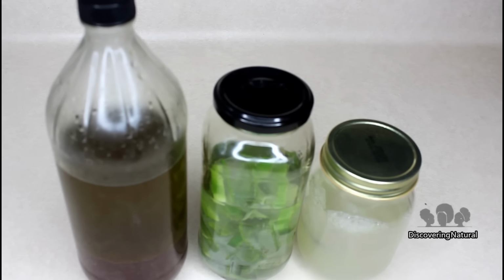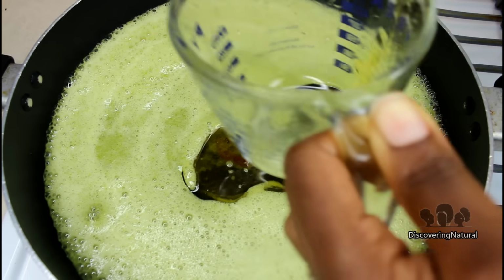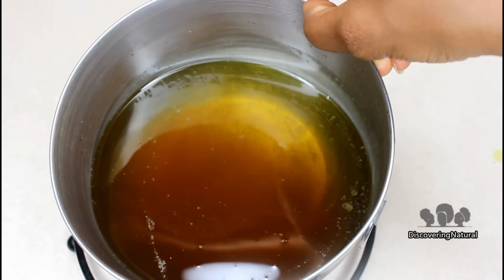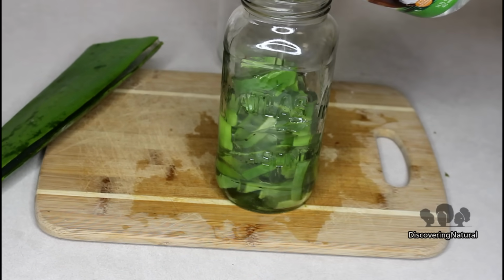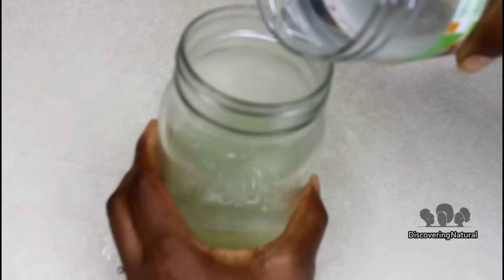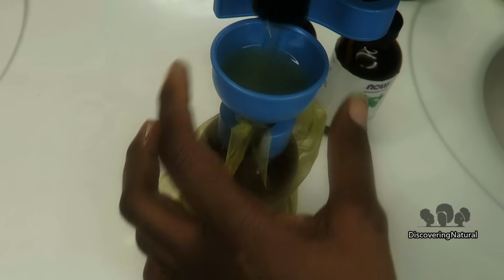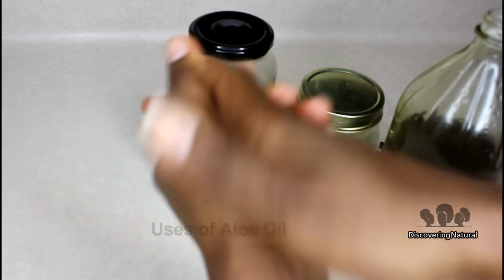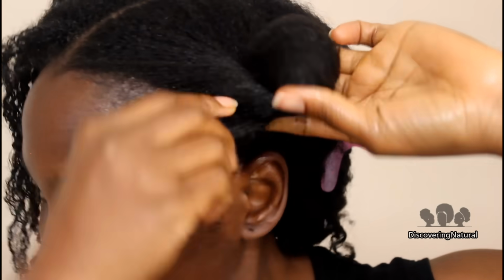3 Ways to make Aloe Vera Oil for Hair Growth, Dandruff and Skin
Today, I will be showing you 3 ways to make Aloe Vera Oil. Aloe Vera Oil is very beneficial for your hair and skin. The Benefits of Aloe Vera Oil is so much that if you are not using it, you are missing out. Aloe Vera contains antioxidants properties and helps to moisturize dry scalp and dry skin. When used as a massage oil for the hair, it helps to stimulate hair growth and reduce hair loss by helping with blood circulation.
If you have skin conditions such as eczema, this oil can be applied to affected irritated skin to help heal it. It is great for skin burn and scars and even can be used as a sunscreen.

In this video, you will see the heated method, cold pressed method of making aloe vera oil and also how to make it if you have very sensitive skin.It is one of the best oil for skin and hair.

You will need:
- Aloe Vera Plant
- Dark Jar
- Either Extra Virgin Coconut oil or Extra Virgin Olive oil
AND TIME...
I always suggest to make a small amount at a time. Use for about 2 months and store in fridge. If you add a preservative, then use for 6 months